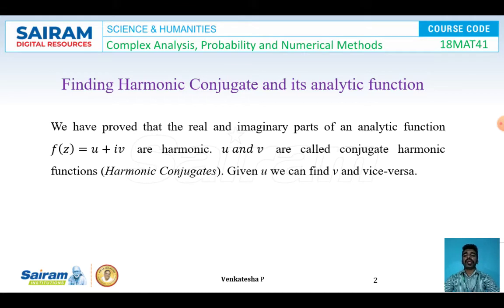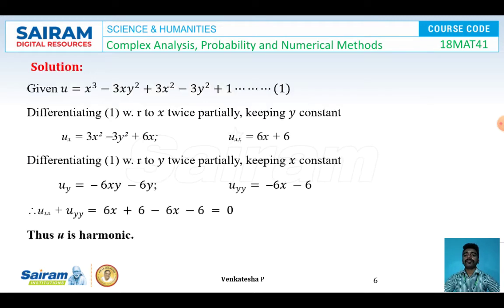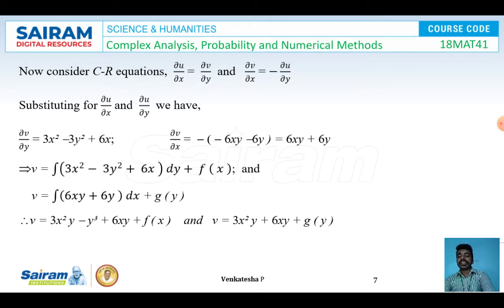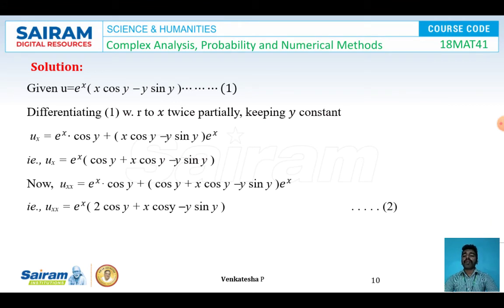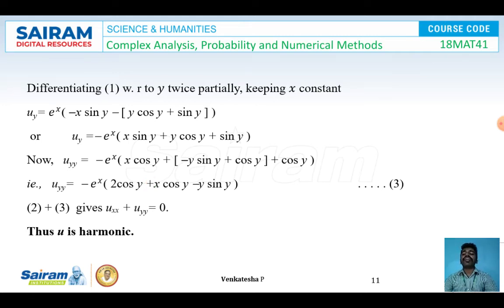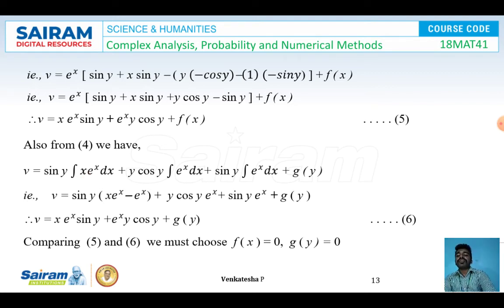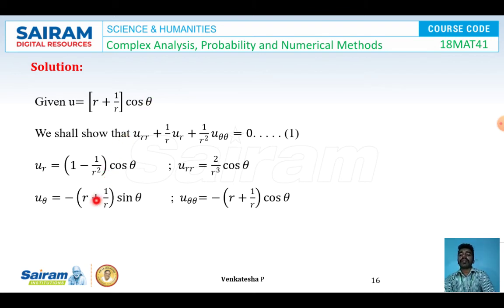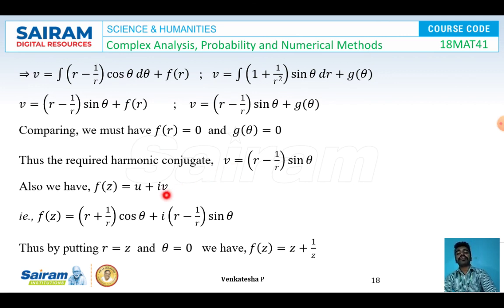Lecture Video_18MAT41_Module 1_Type 3 Problems_Venkatesh P